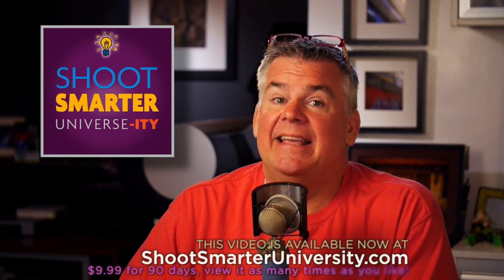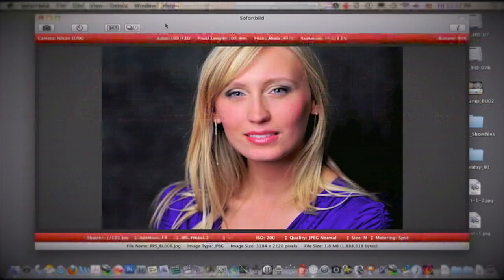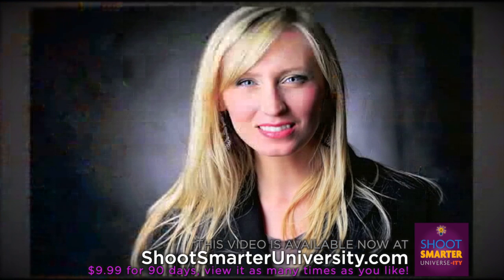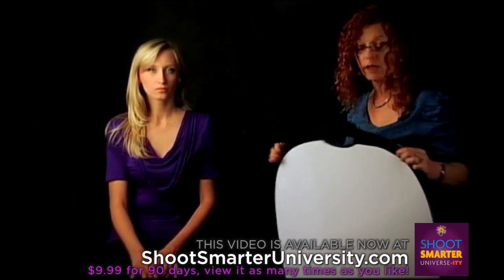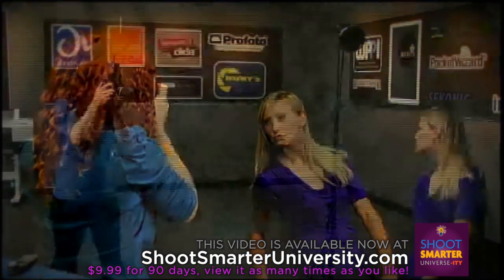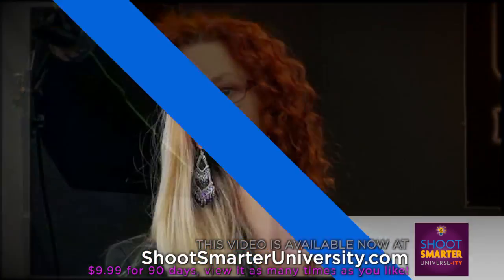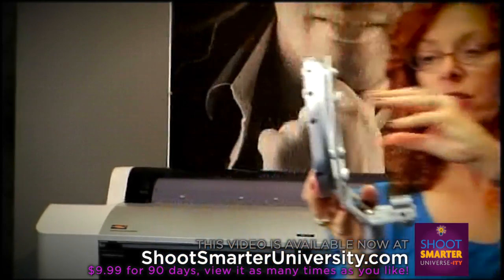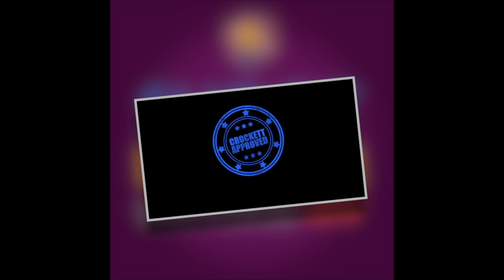One & Two Light Portrait Lighting Essentials with Bobbi Lane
Simple, clean, one and two light portraits are the base of any successful portrait photography business. In this video, commercial and portrait shooter Bobbi Lane uses her most basic strobe setups to guide you into her BIG THREE components of lighting: Direction, Quality and Depth to match the lighting to the "look" you want for your photos.

Bobbi Lane, a commercial photographer based in Fairfield County, Connecticut, specializes in creative portraits, travel and stock. Lane's mufti-faceted approach to photography incorporates over 25 years of technical experience with innovative artistic interpretation

This video starts with some great tips on how to choose the direction and distance of the light source to your subject, followed choosing your quality of light to help you set the mood using either umbrellas, soft boxes, or grids. And finally Bobbi shows us some terrific ways to use reflectors for filling the shadows to create the drama or brightness desired to give your portraits that "just right" touch.

No matter what your lighting skill level, this program will show you some new ways to create the light you want, and keep you on the path of using simple yet effective lighting techniques for more dynamic and profitable portraits.